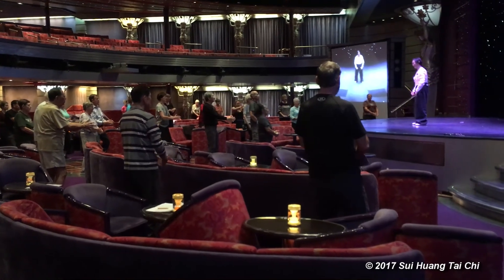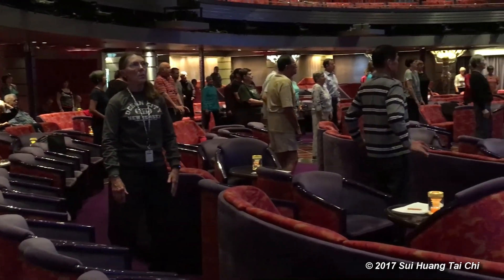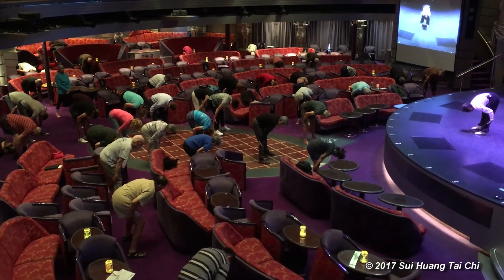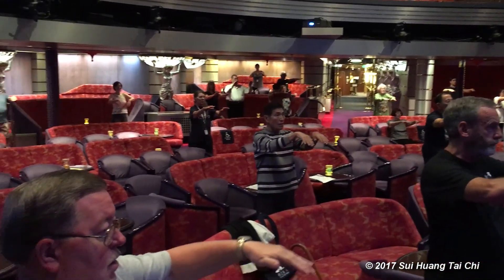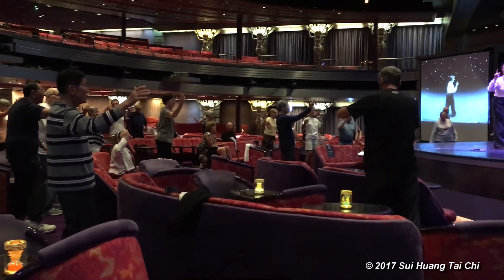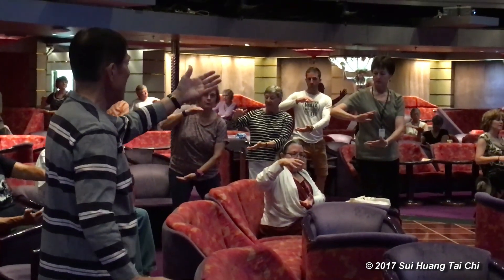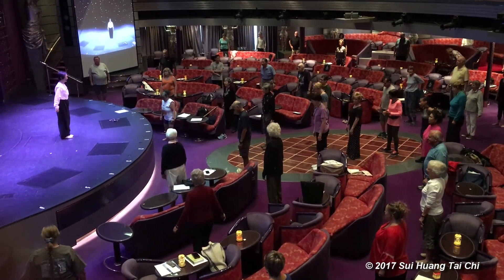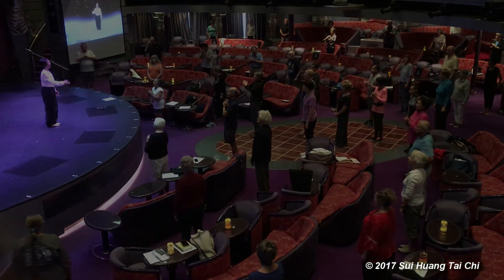2017 Amsterdam Asia Cruise Taiji Class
These are some video clips of Sui's classes held during the course of her cruise on Holland America's 2017 Grand Cruise to Asia where she was a guest Tai Chi instructor.

See if you can see yourself in them :--)